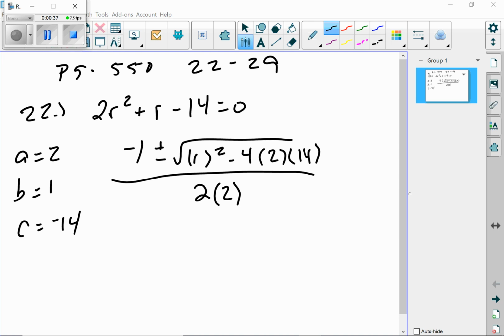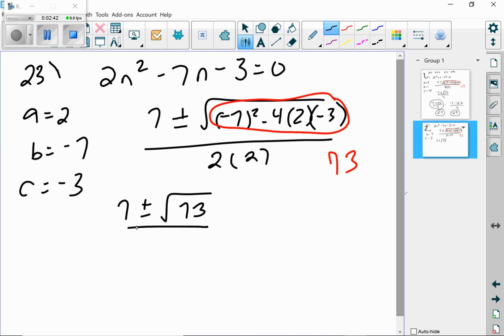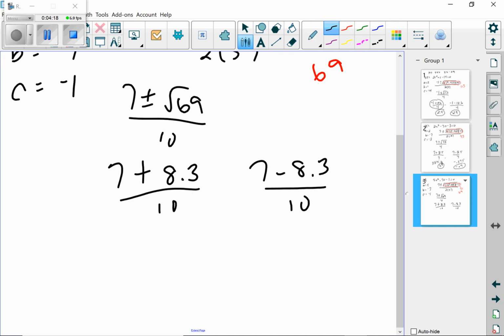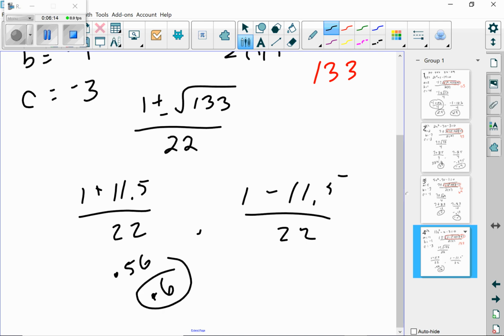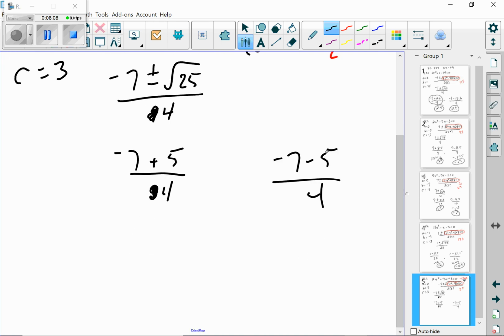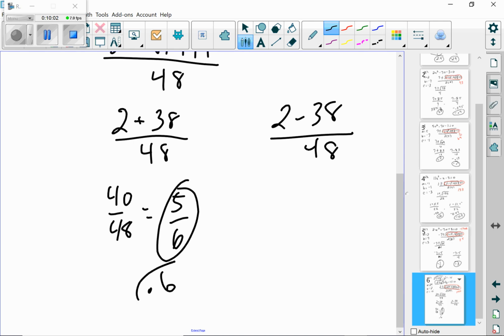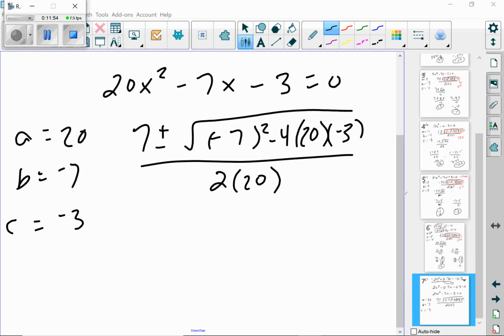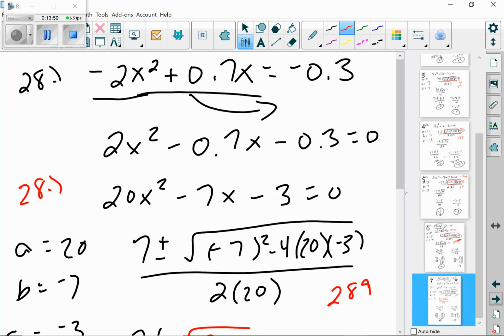homework check pg 550 22 28